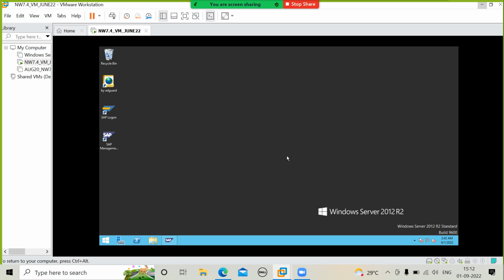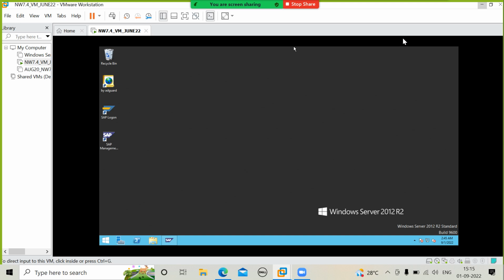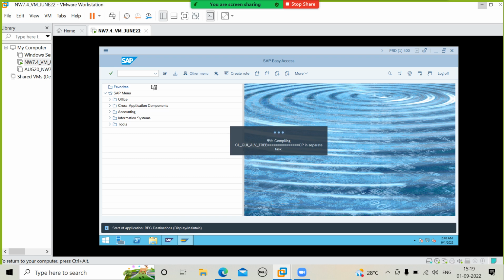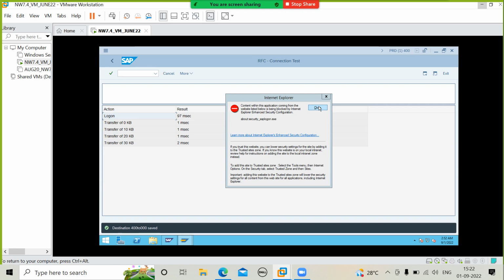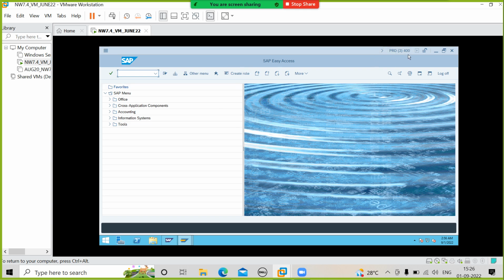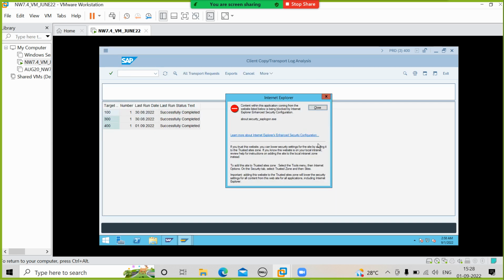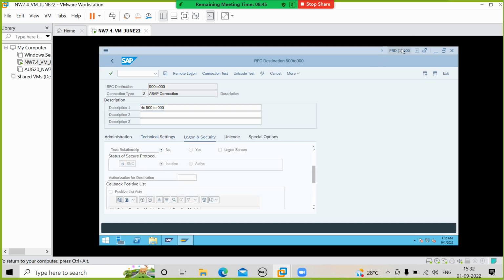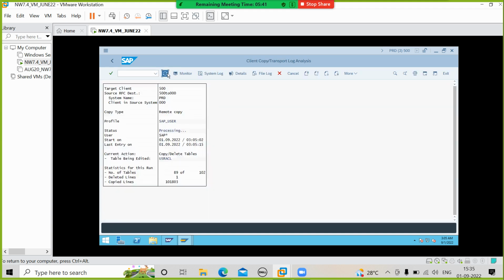sap course l class 16 l Remote Client l